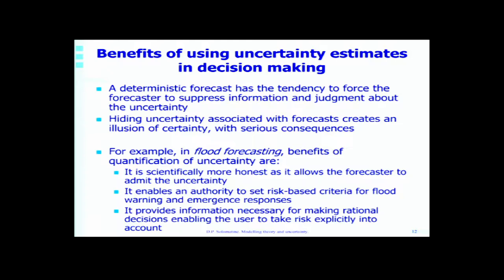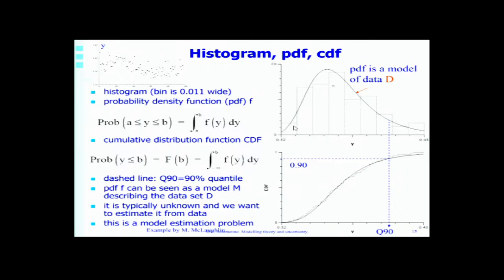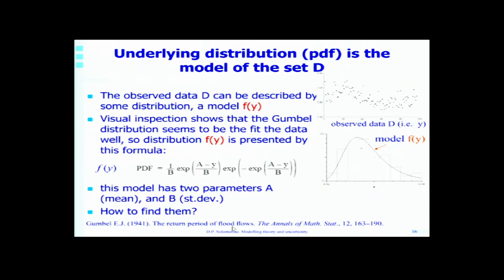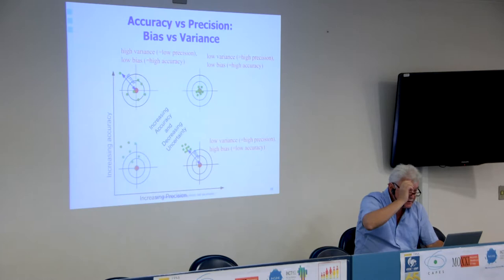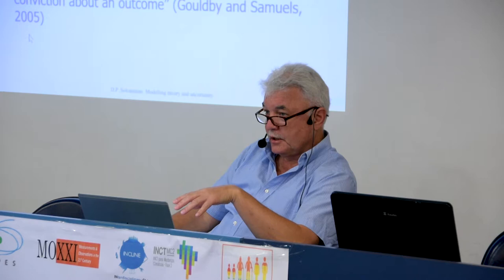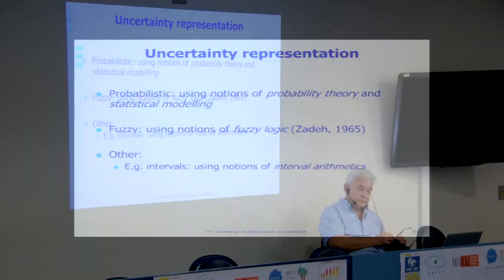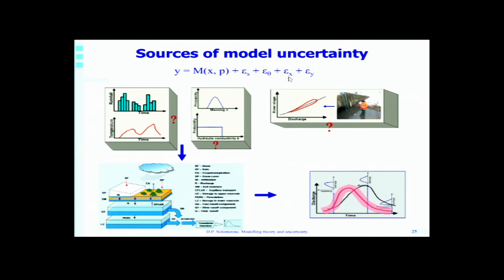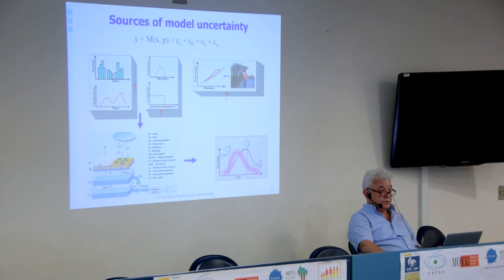SASW&SC - Modelling And Measuring Hydrologic Systems - Part 14